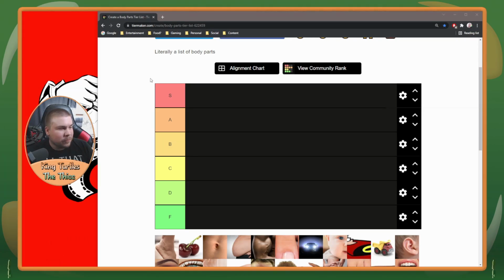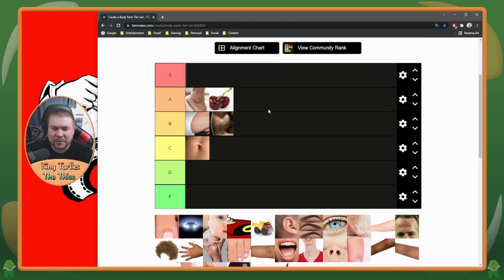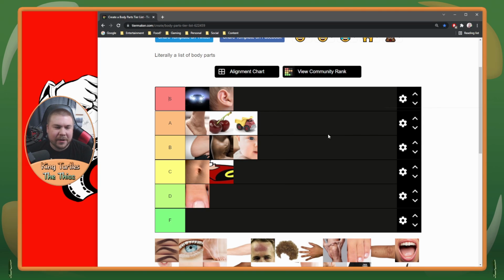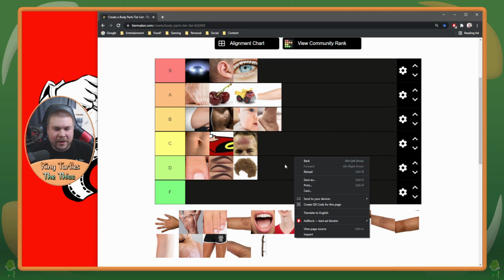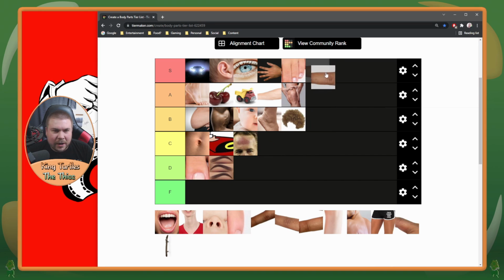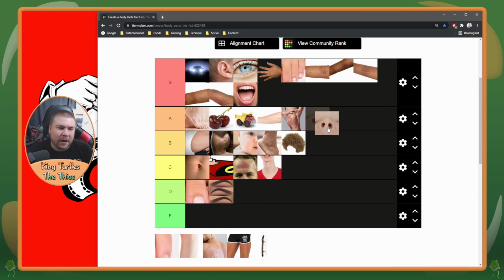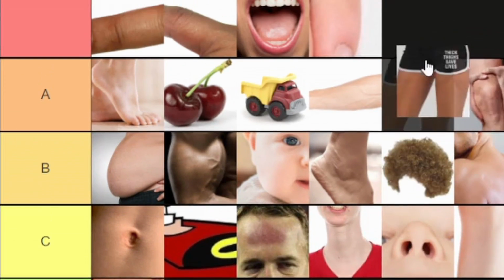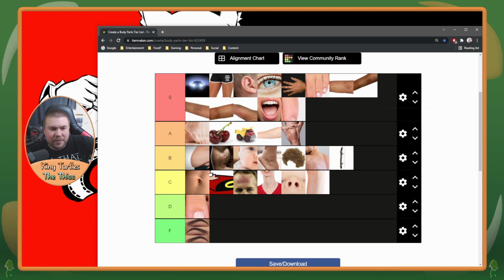The Body Part Tier List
I stack our favorite body parts together and see which ones remain supreme and which ones suck the ween.

Follow my BS on Twitter maybe?

I have an Instagram, so it exists.

Once a couple blue moons, I post a poopy song on Soundcloud (I swear I'm not a rapper).

Not streaming on Twitch anymore for now, but here's the link anyway.